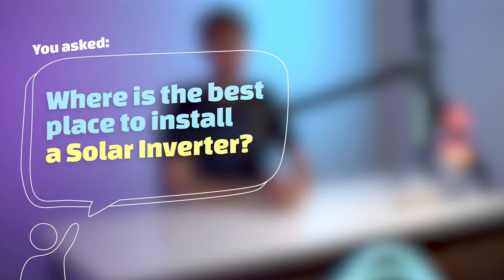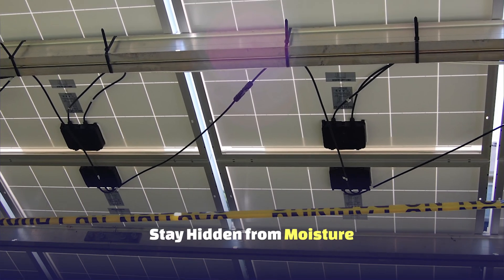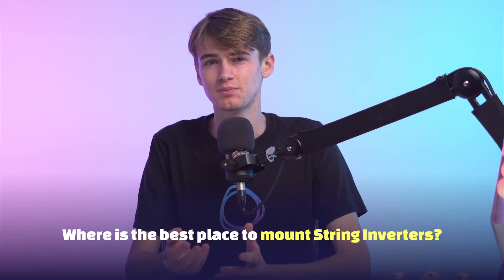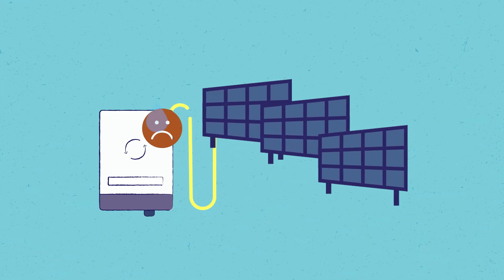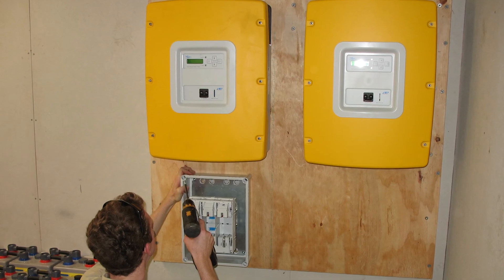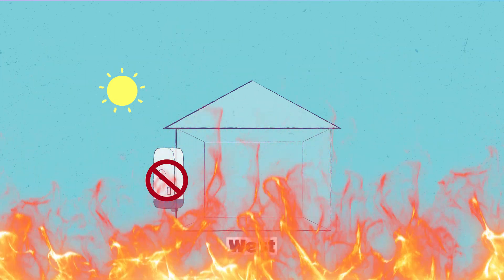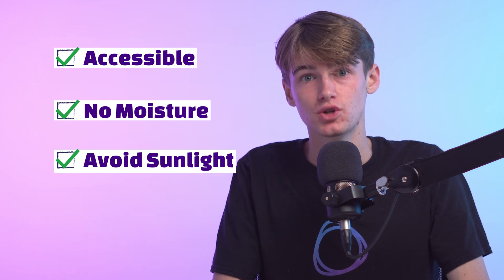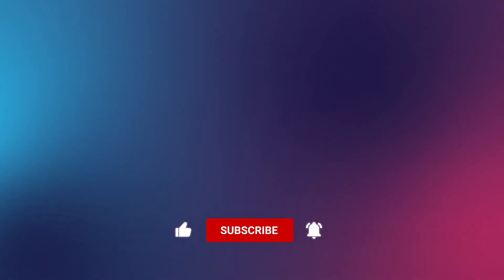Secrets to Perfect Solar Inverter Placement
Are you considering installing a solar inverter but not sure where to place it?
 Look no further! In this informative video, Jono from Your Energy Answers dives deep into the three types of inverter solutions and reveals the best installation spots for each. From micro inverters to string inverters, he uncovers the secrets to maximizing power generation, ensuring user safety, and extending the lifespan of your inverter.

If you want more more information on this particular topic click here for more

Time Stamps
00:00 Introduction
00:23 1. Microinverter Installation Spots
00:53 2. Inverters with Optimisers Installation Spots
01:12 3. String Inverter Installation Spots
01:31 Importance of Inverter Location
02:26 Considerations For Cabling and Efficiency
02:57 Installing Your Inverter In A Garage
03:23 Why You Should Avoid North And West-Facing Walls
03:40 In Summary